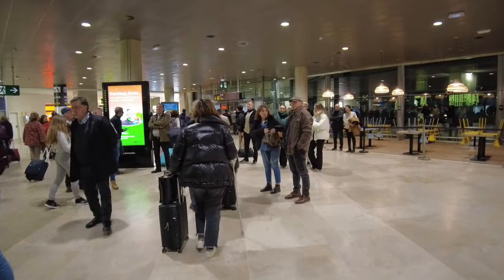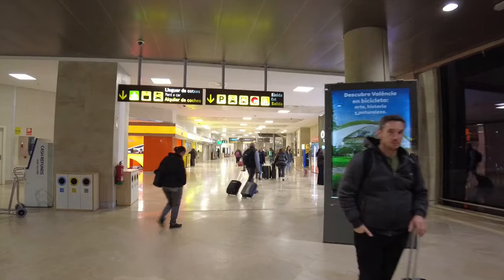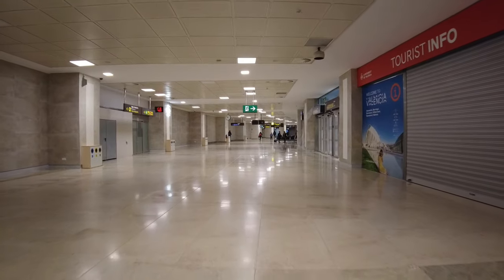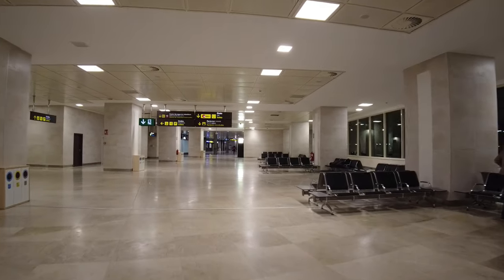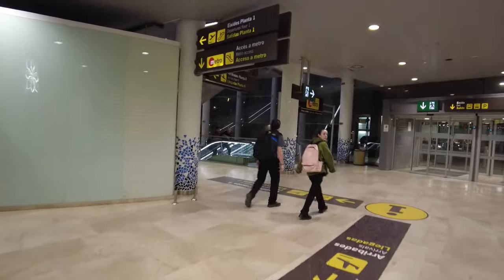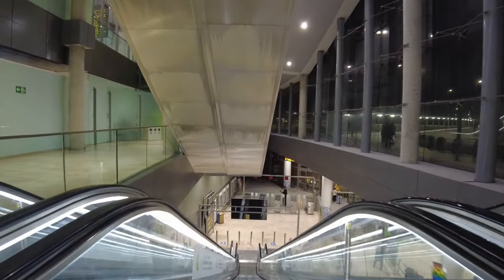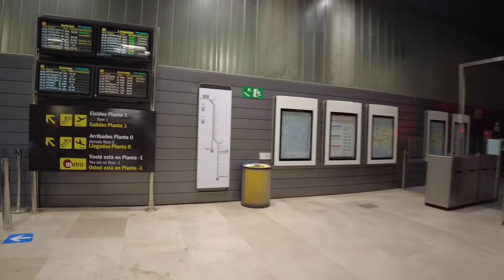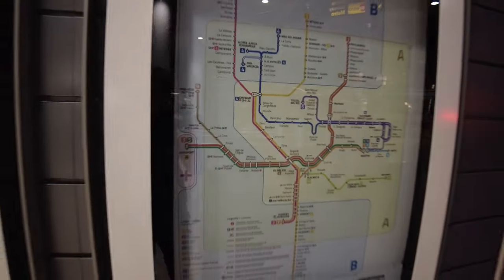Valencia Airport to the City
Join us on this epic journey as we explore the ins and outs of getting from the airport to the city via Metro.

It only takes a couple of minutes to walk from the arrivals at Valencia Airport,  to the Metro Station and with only 2 lines taking you straight into the city of Valencia, you really can't go wrong.

Catching the Metro from the airport to Valencia is by far the cheapest option, with ticket prices starting at as little a couple of Euros. Its the ideal option for budget conscious travellers like us and backpackers.

About Bev & Shams Adventures

We are Beverley and Shamila aka Bev & Shams. We are passionate explorers, dedicated to sharing travel experiences, knowledge and budget travel tips with you, so you can benefit from travelling more for less.

OUR WISHLIST